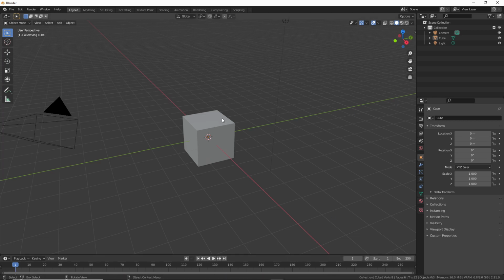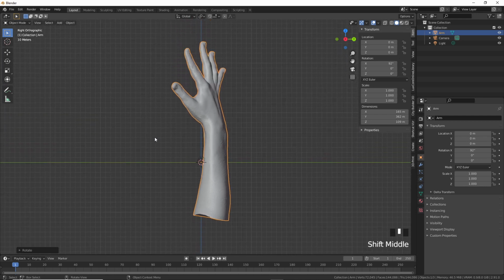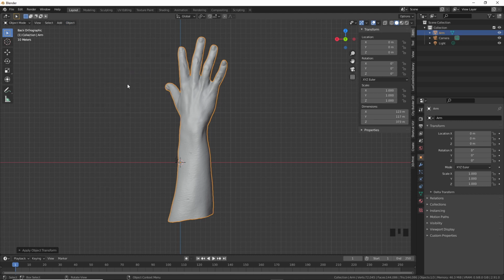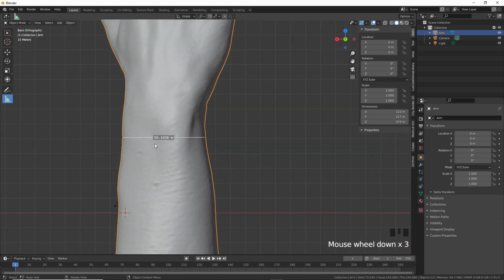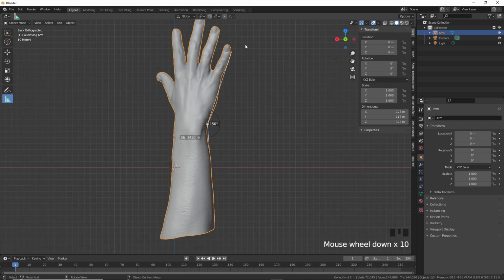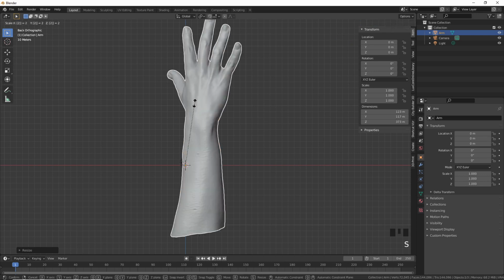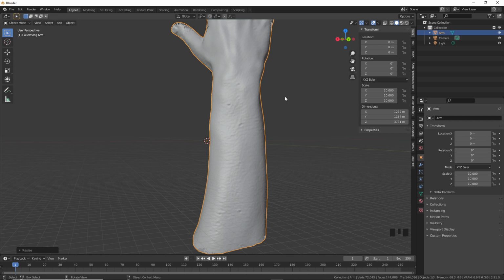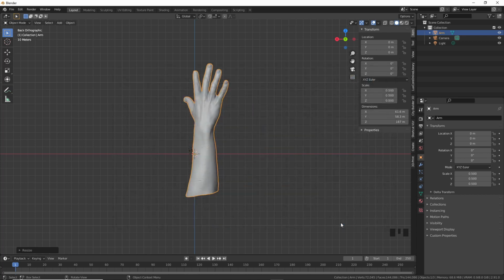Import rotate scale measure a 3D scan in Blender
Re cap of workshop on how to Import rotate scale measure a 3D scan in Blender